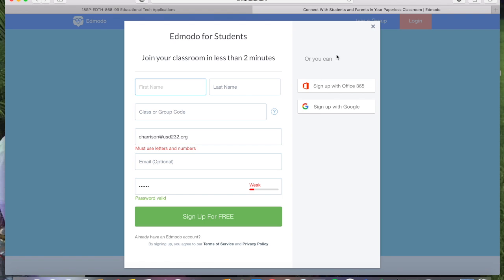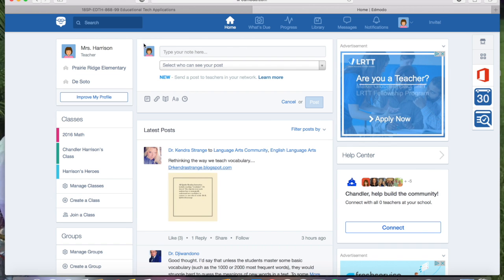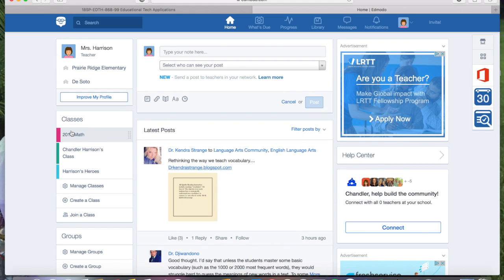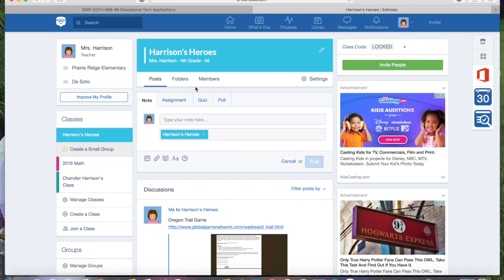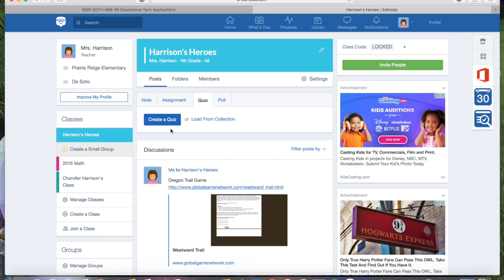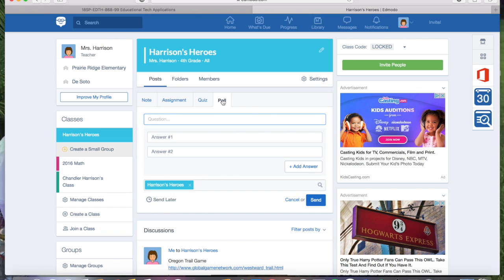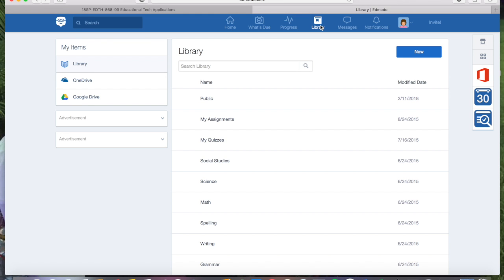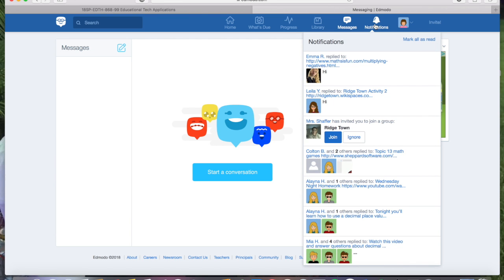Edmodo Tutorial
This video is a tutorial about Edmodo